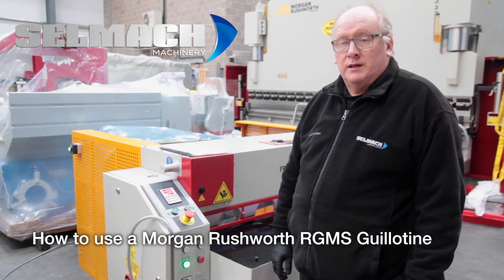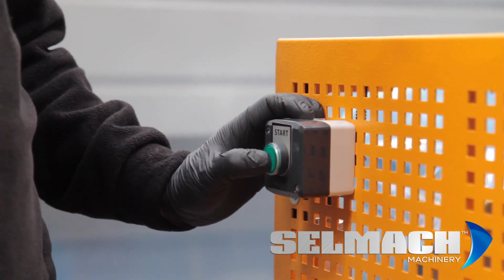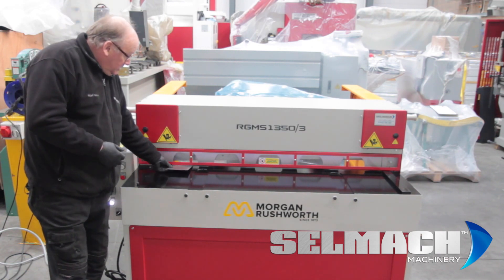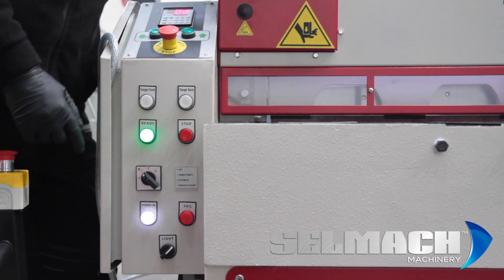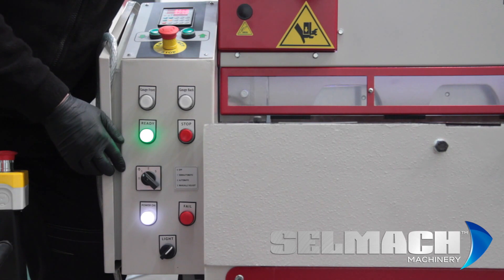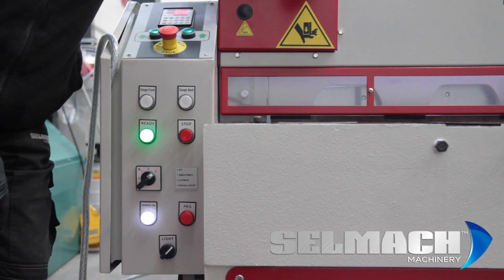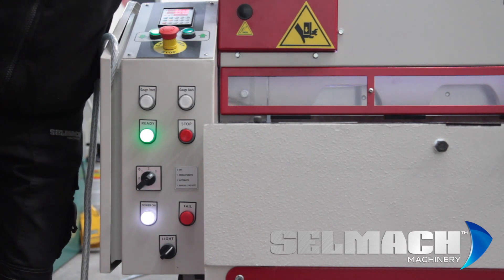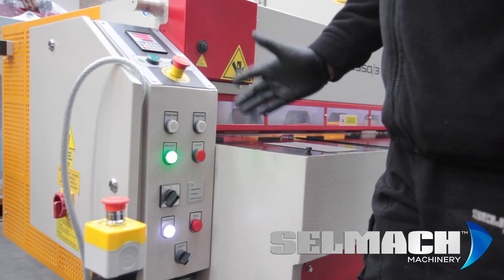How to operate a Morgan Rushworth RGMS Sheet Metal Guillotine FAQ [Selmach Machinery]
Join our experienced engineer as he guides you step by step in how to use the Morgan Rushworth RGMS Sheet Metal Guillotine.

The Morgan Rushworth RGMS range of mechanical guillotines are designed for fast accurate cutting of mild steel up to 5mm. Now available in eleven capacities with either the standard manually operated back gauge or the optional advanced Elgo NC back gauge.